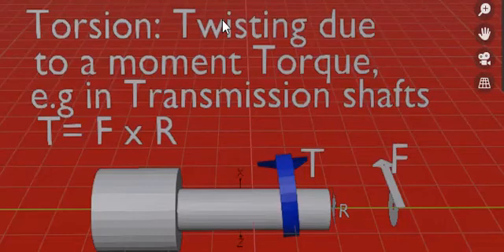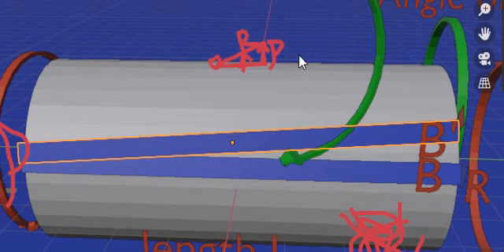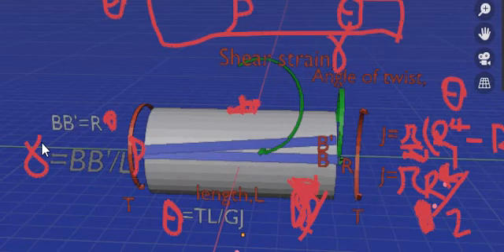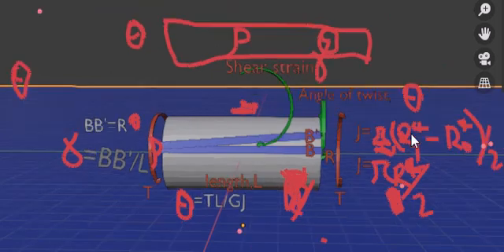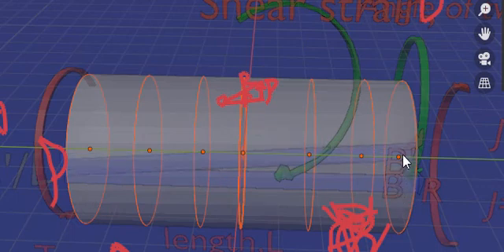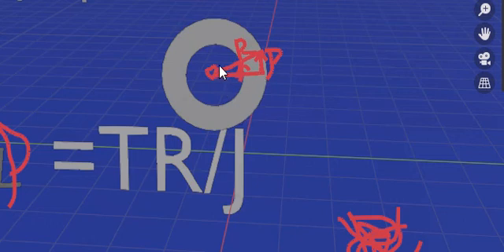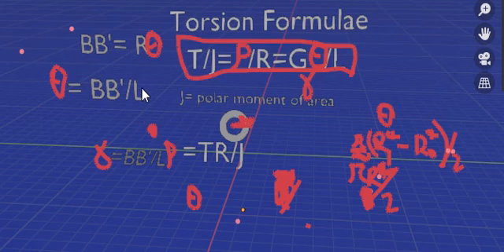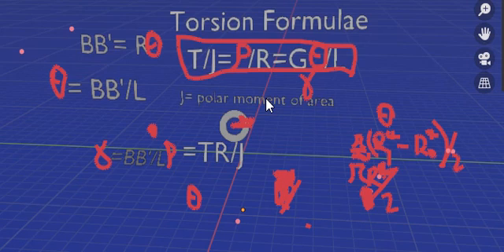The Torsion Formulae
Understanding the Torsion Formulae. This video elucidates the basic principles used in the derivation of what is commonly known as torsion formulae in the mechanics of structures formula.

1. This tutorial is a good exercise, demonstrating the application of some common formulas in solving torsion-related problems. It is generally applicable to any engineer however, specifically the exercises may be beneficial to young engineering students as well.torsion related problems#
2. Professional engineers may take advantage of these formulas and create standard excel sheets as demonstrated in my previous videos for everyday usage in their office work.
3. In solving the problems, all reasonable assumptions have been made i.e applicability of Hooke's, law, plane sections remain plane after deformation (no twisting and or bending out of plane), during deformation the sample experiences stresses within the yield strength, etc.